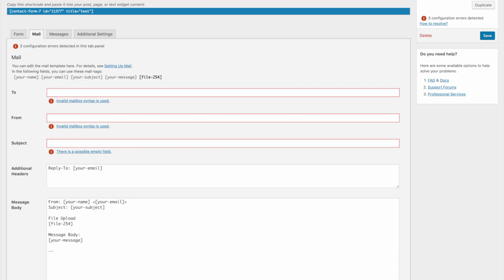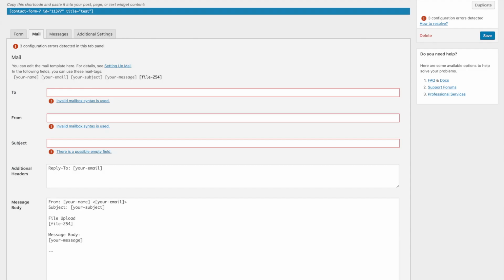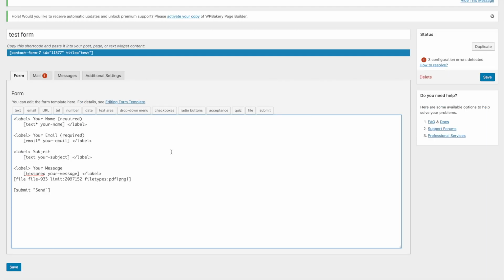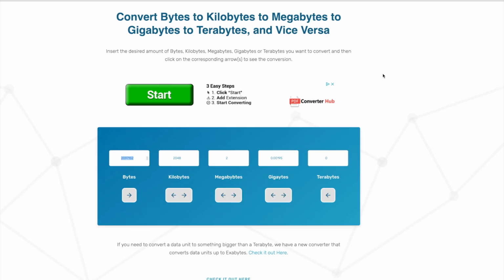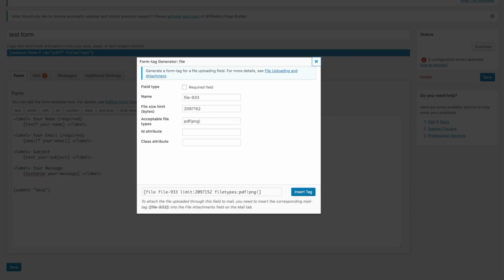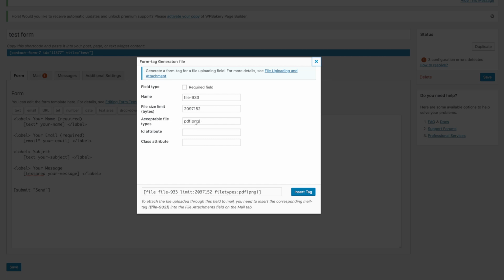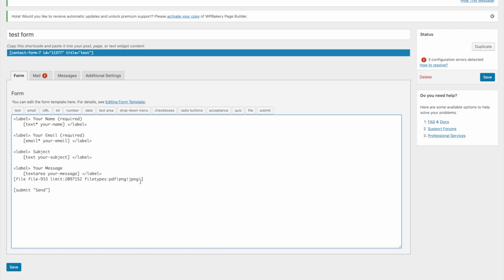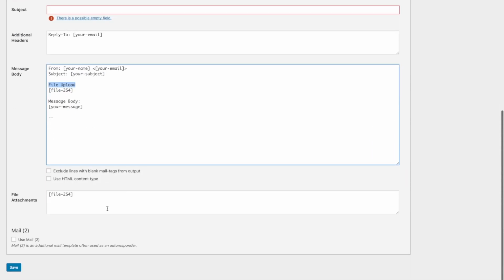Contact form 7 | File upload not working | Easy fix